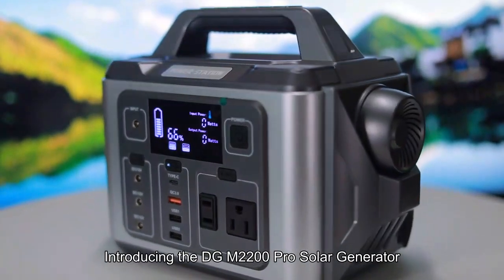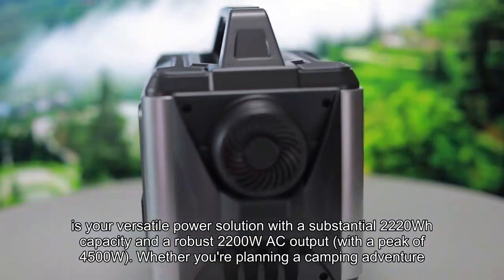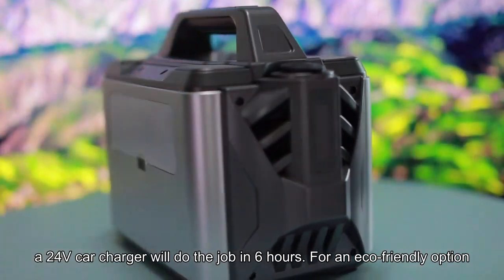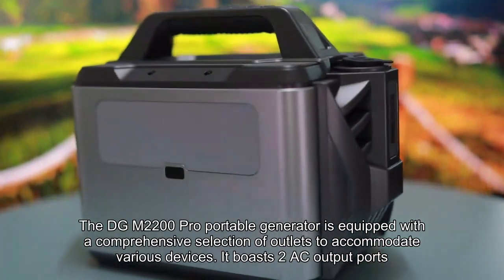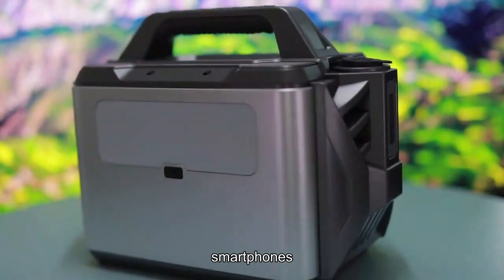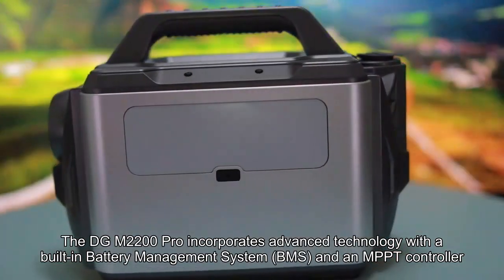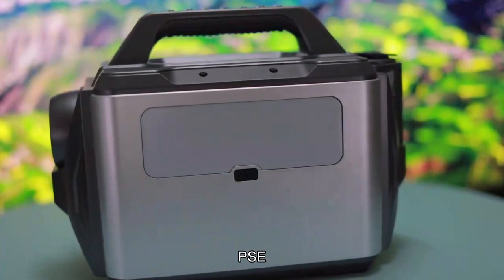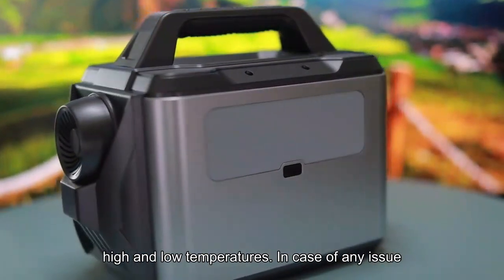china factory solar powered generator portable emergency power portable battery for camping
The DG M2200 Pro solar generator, compactly sized at 46X30X31CM and weighing just 20 KG, is your versatile power solution with a substantial 2220Wh capacity and a robust 2200W AC output (with a peak of 4500W). Whether you're planning a camping adventure, embarking on a road trip, or facing an unexpected power outage, this power station is your dependable companion for both home and outdoor power needs.

Recharge Your Way
Our DG M2200 Pro generator offers you three convenient methods for recharging. You can fully replenish its power in just 2 hours through a standard AC wall outlet. If you're on the go, a 24V car charger will do the job in 6 hours. For an eco-friendly option, simply harness the sun's energy with a 650W solar panel, which takes 5-6 hours to recharge the generator fully. What's more, our portable generator features an intuitive LCD display screen that keeps you informed about the remaining battery capacity, charge status, output ports, and more.

A Variety of Outlets
The DG M2200 Pro portable generator is equipped with a comprehensive selection of outlets to accommodate various devices. It boasts 2 AC output ports, 3 Type-C ports, 1 QC3.0 fast charging port, 1 car socket, and 2 DC ports, in addition to 3 USB-A ports. With this wide array of outlets, you can power up your laptops, smartphones, kitchen appliances, and more, all from a single generator.

Smart LCD Screen & LED Light
Stay in control with the DG M2200 Pro's clear LCD display screen, providing real-time information on power input/output, charging and discharging times, and other crucial data. Additionally, a built-in 3-level LED flashlight with an SOS mode enhances the generator's utility for both outdoor activities and home power outage emergencies.

Impressive Conversion Efficiency
The DG M2200 Pro incorporates advanced technology with a built-in Battery Management System (BMS) and an MPPT controller, achieving an impressive conversion efficiency of up to 23%. This means that it can convert a larger portion of sunlight into clean energy, even in hot weather, outperforming traditional solar panels.

Battery Protection You Can Trust
Safety is paramount, and the DG M2200 Pro solar generator delivers. It holds certifications from ETL, MSDS, ROHS, PSE, and UN38.3, assuring you of its quality and reliability. With its BMS Management System and MPPT controller, this generator can be charged over 1000 times while offering protection against over-voltage, short-circuits, over-current, low-voltage, over-heating, over-load, high and low temperatures. In case of any issue, the power generator will automatically shut off to safeguard itself and your connected devices.